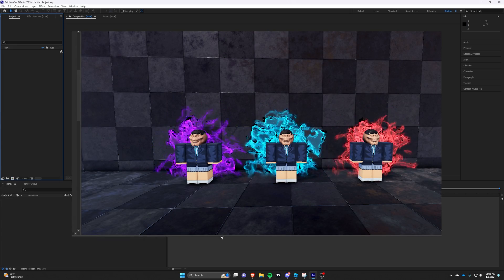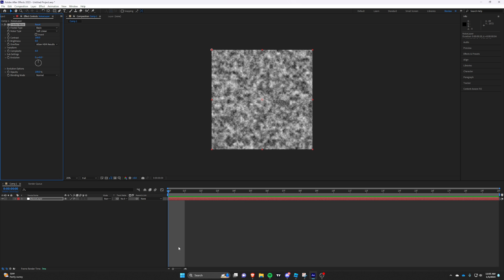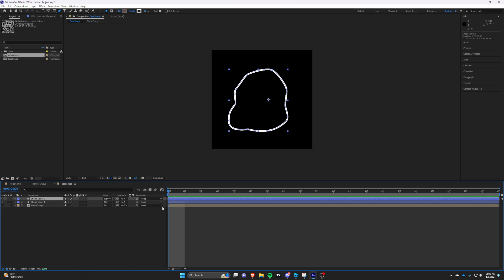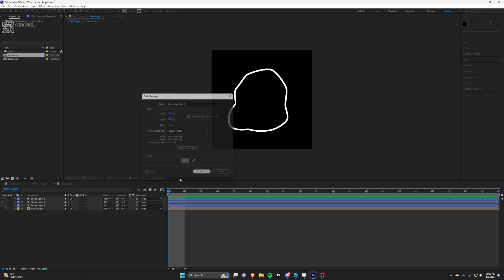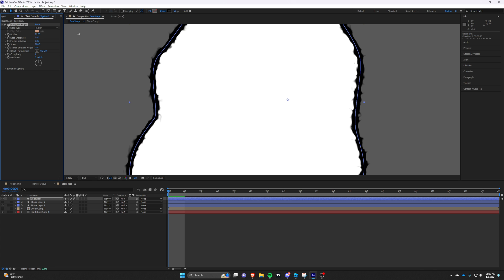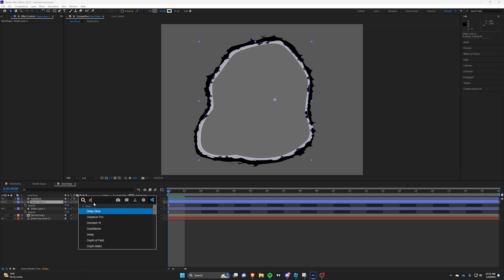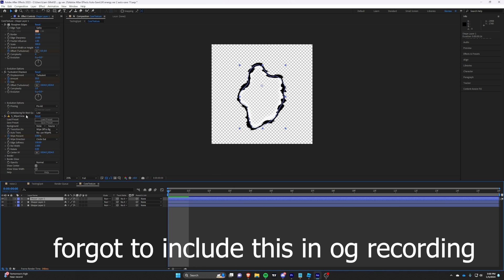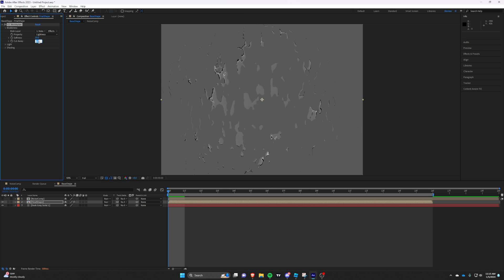After Effects: Jujutsu Kaisen Energy VFX Tutorial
After Effects Game Effect Tutorial
The Best Jujutsu Kaisen Energy VFX with After Effects

In this video I will be demonstrating how to Create a Jujutsu Kaisen Energy VFX all in After Effects 2023.  I will be showing some common techniques use for Realtime Stylized VFX.
Make sure to watch this entire video because once you do you will be the BEST Jujutsu Kaisen Energy MAKER

Song: Lonely, I Can Tell, Keep on, Worth it by Carter Ace
👉 Hire me on Discord: plebarae